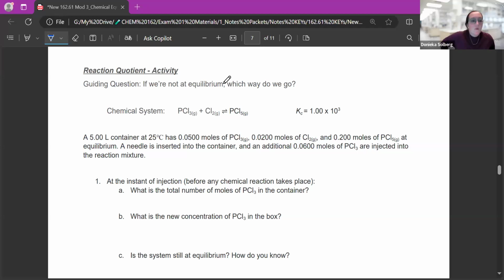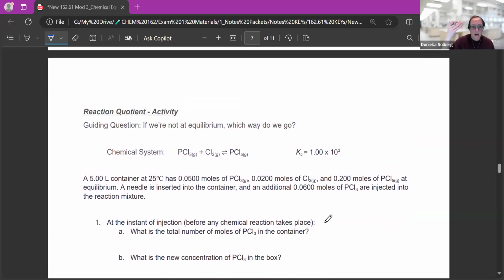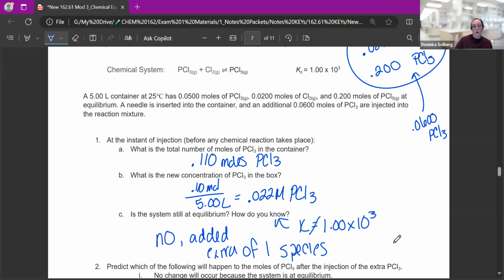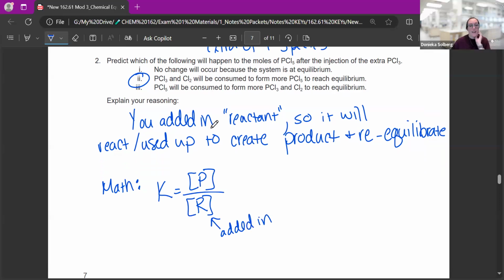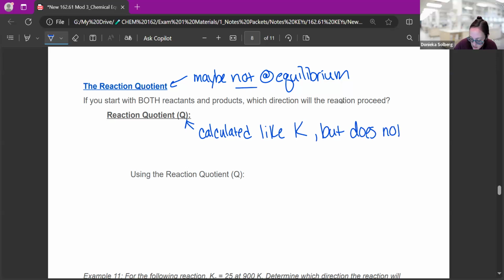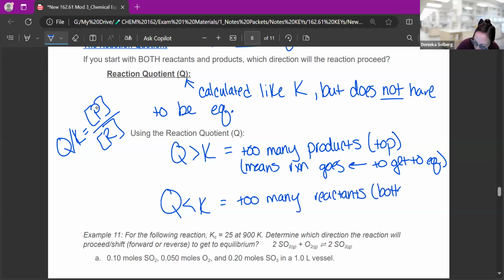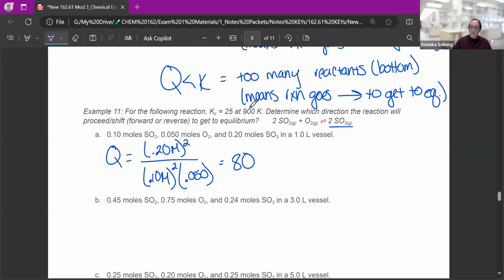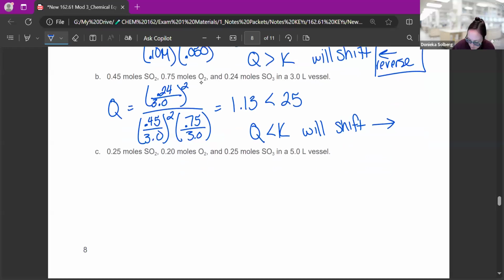8. Reaction Quotient (Q)